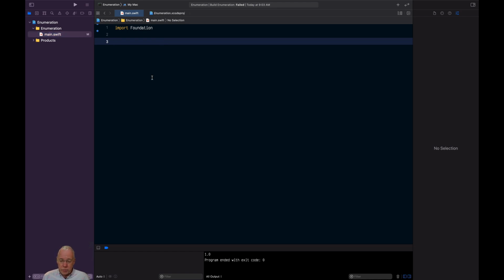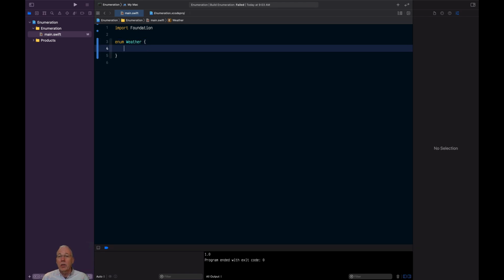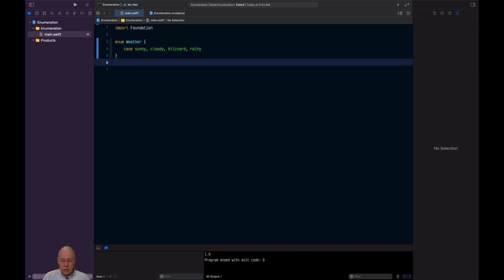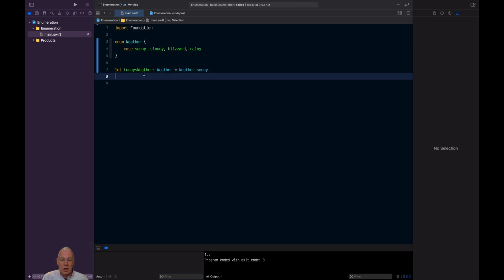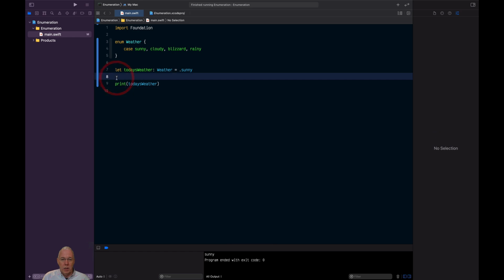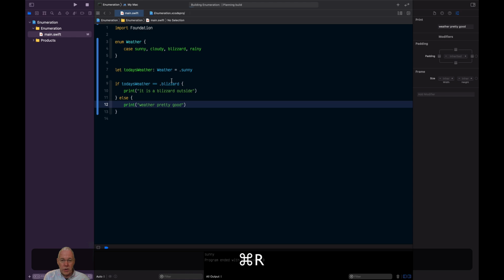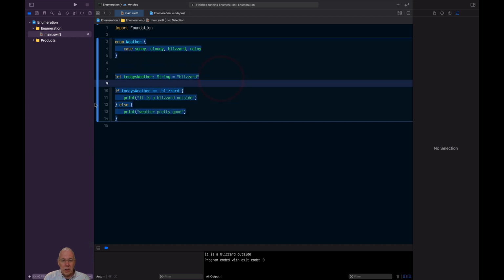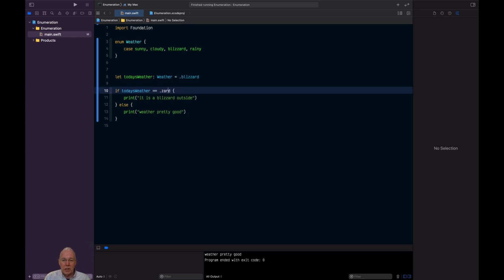Enumeration Types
A brief introduction to Enumeration types, how to declare them, and reference them.  Also a little discussion around when to use them and why they are important.